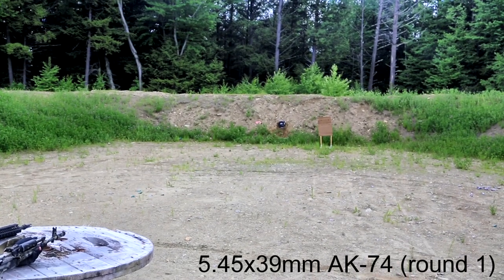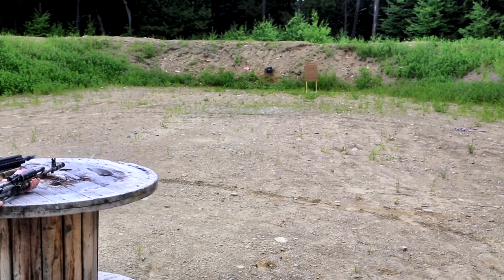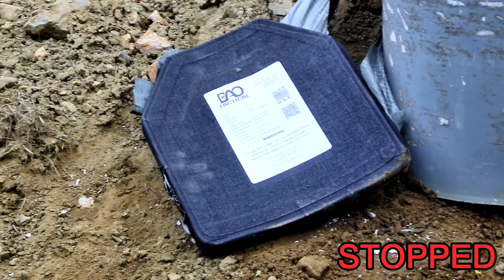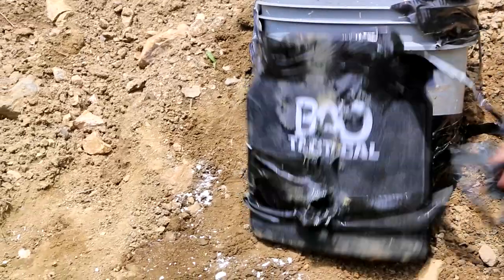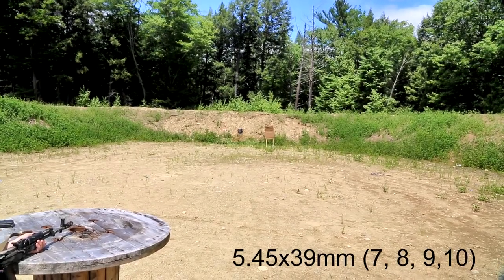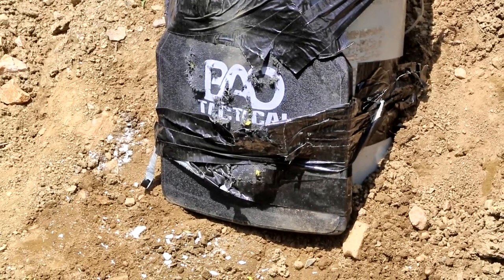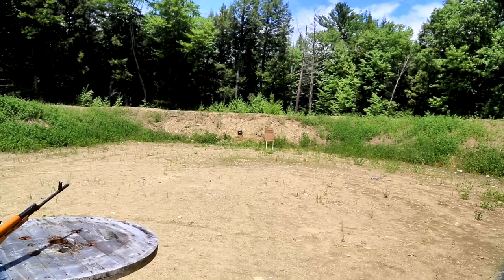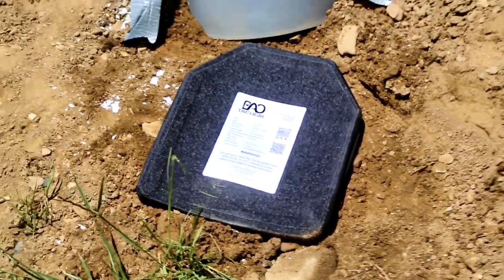BAO Tactical Level IV Hard Body Armor Plate vs 5.45x39 & 7.62x54R Test Shoot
In this video the BAO team puts their level IV .06 NIJ certified ceramic plate to the test against 10 rounds of 5.45x39mm and a single 7.62x54R steel cored round.

Body Armor Outlet, LLC
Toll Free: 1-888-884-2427